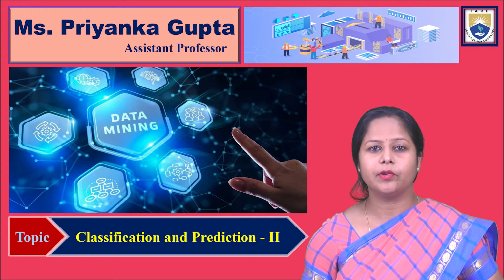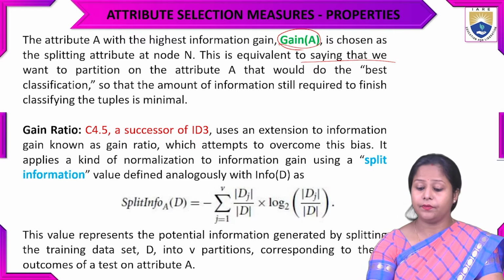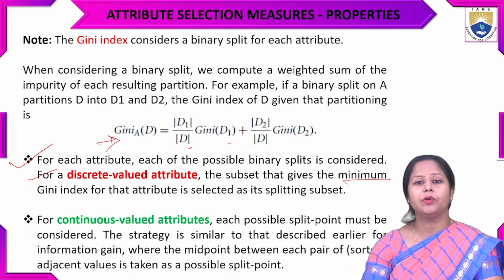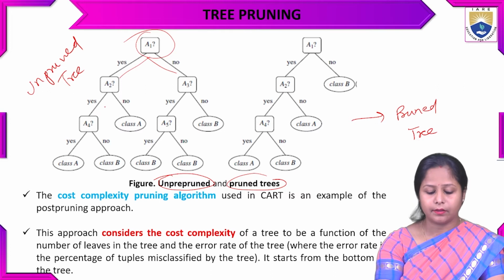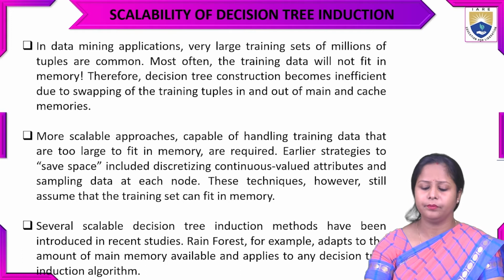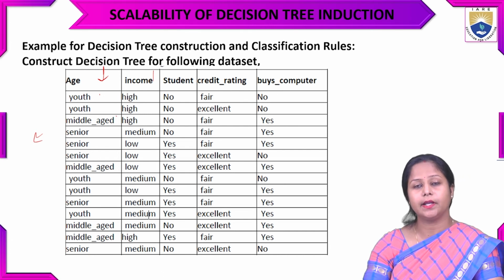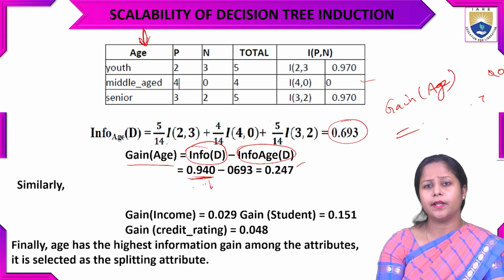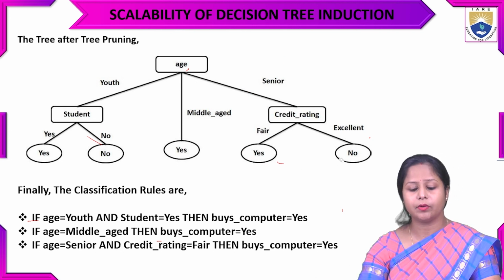Different Types of Classification Methods - Decision Tree Induction by Ms. Priyanka Gupta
Different Types of Classification Methods - Decision Tree Induction by Ms. Priyanka Gupta | IARE

Telangana, India.